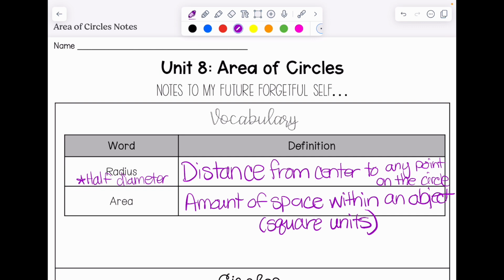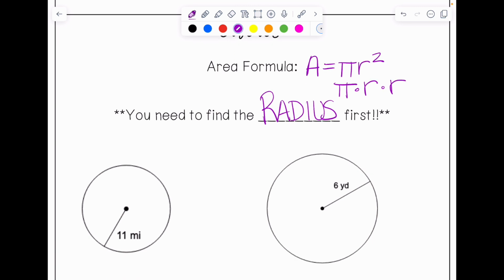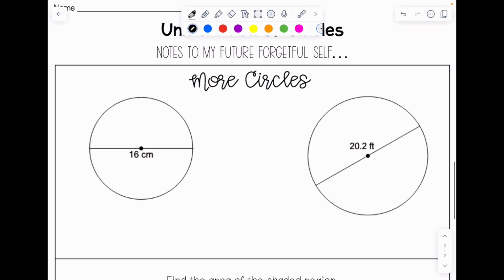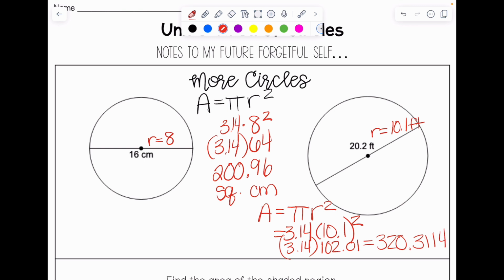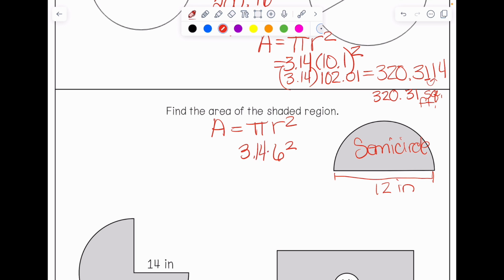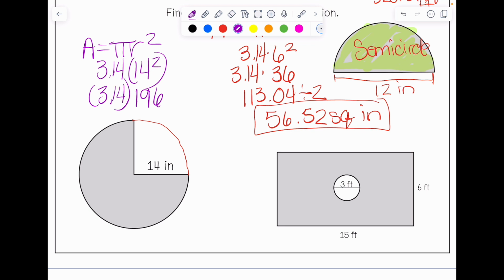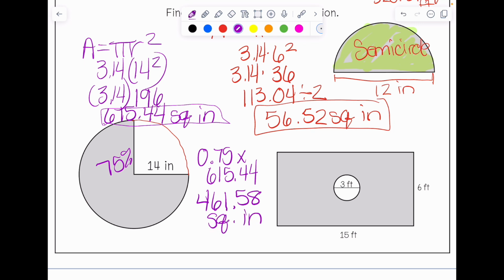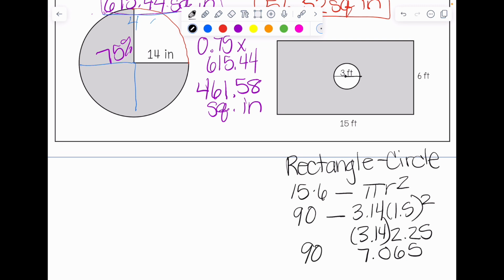Area of Circles